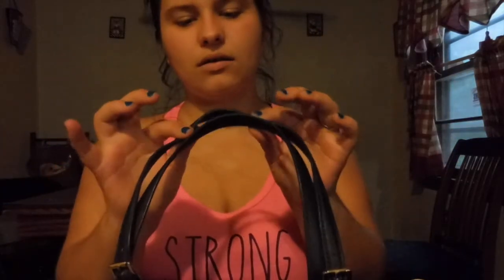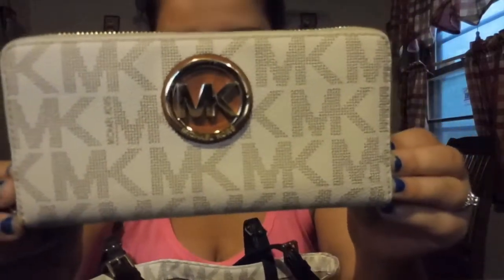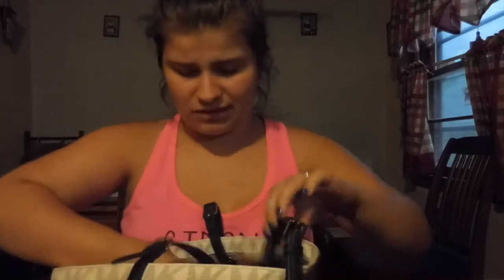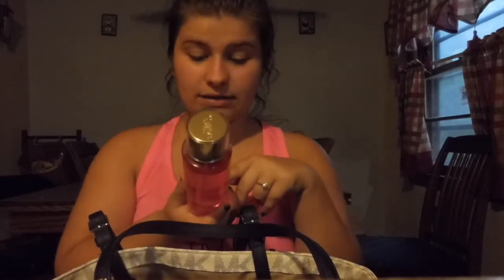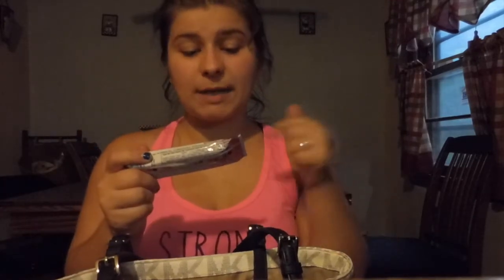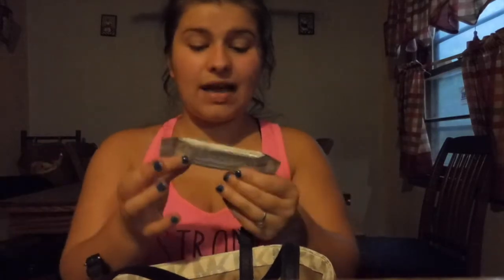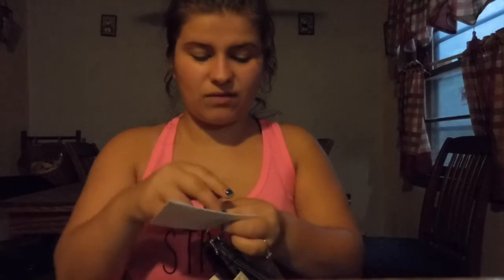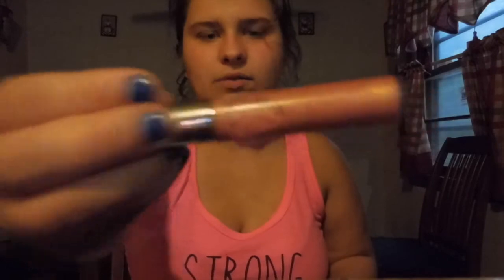whats in my purse!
This video is about whats in my purse!